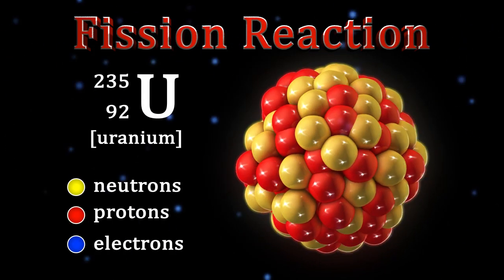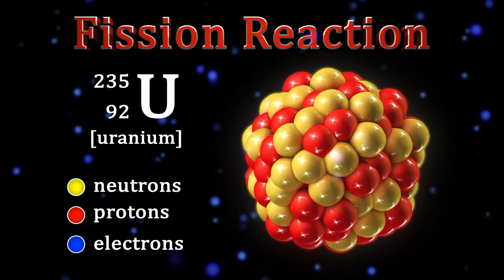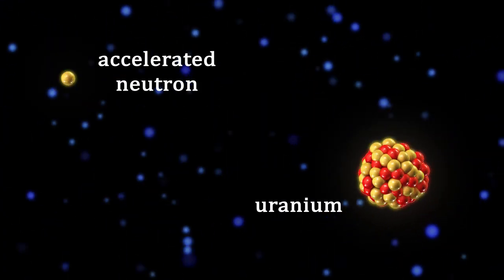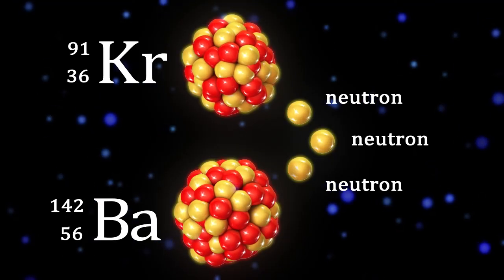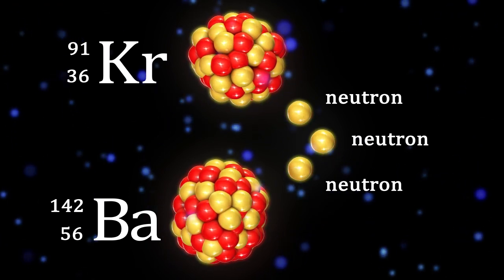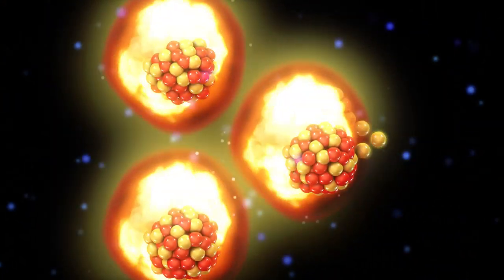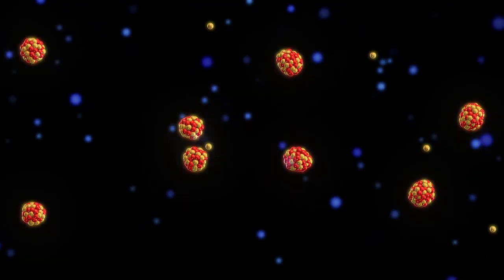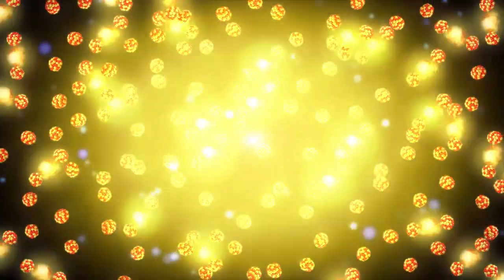Fission Reaction (HD Rework) - Bellevue University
CREDITS:
Modeling/Animation - Matt Rief
Post Production - Matt Rief
Voiceover - Brad Evert

Video is property of Bellevue University. Use of this video without permission is prohibited.